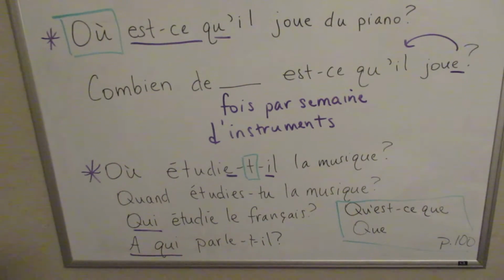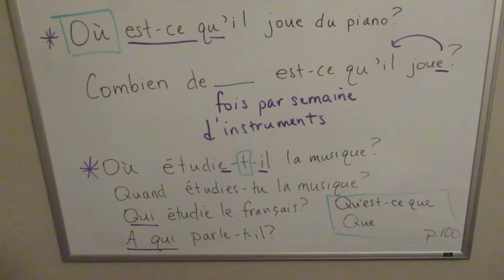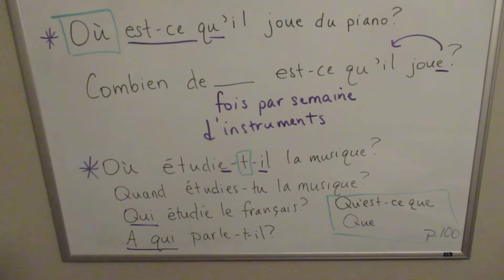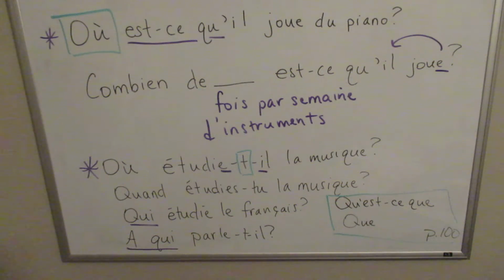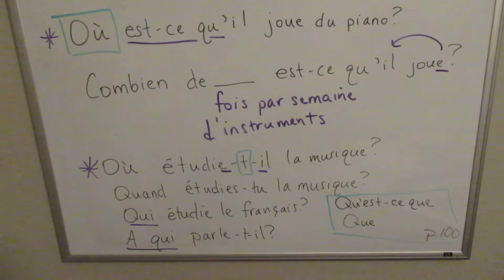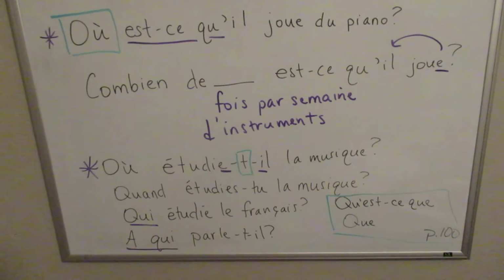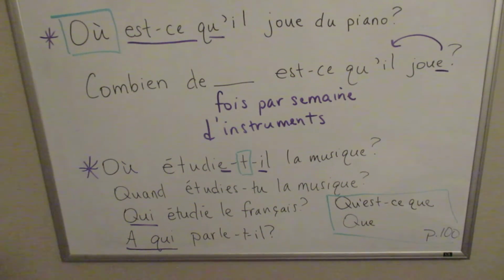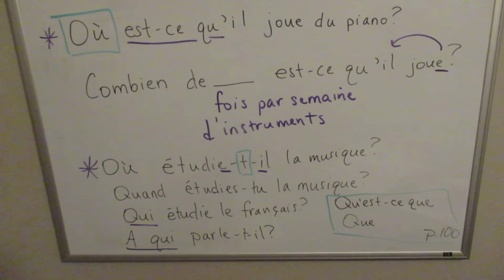Ch. 4 L. 2 Question Words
This video reviews the usage of question words in French.